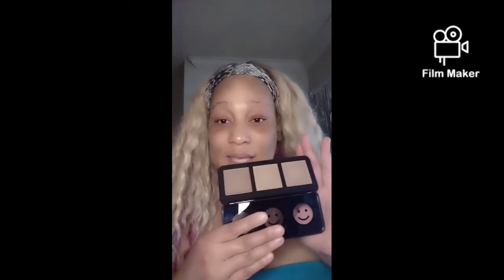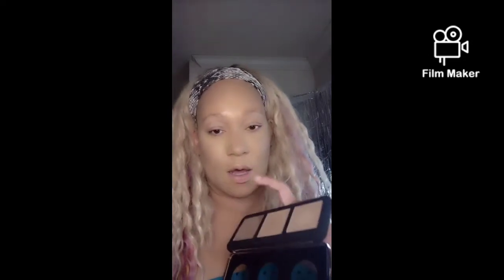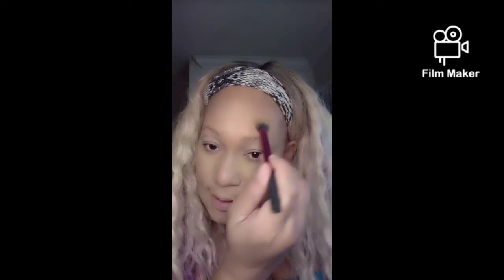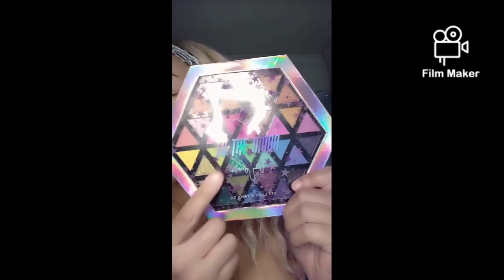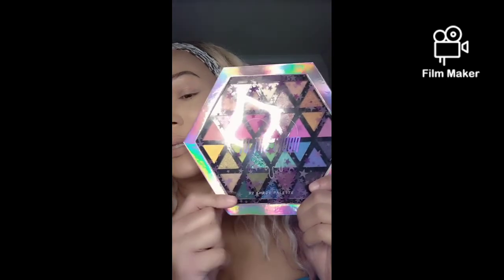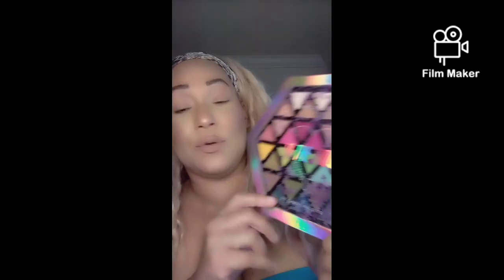NEW MAKEUP AND A MAKEUP LOOK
new makeup=new look